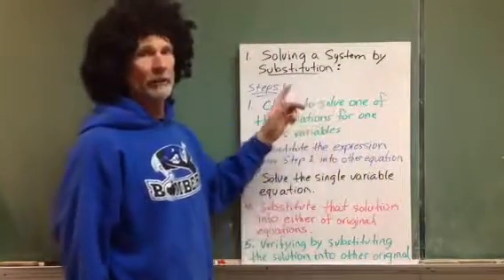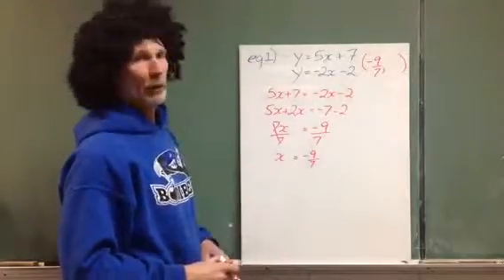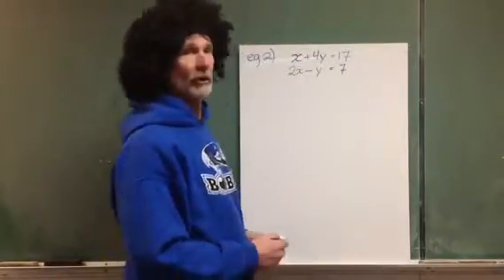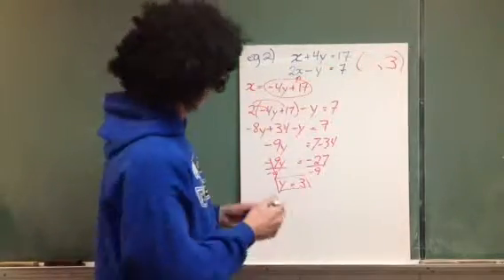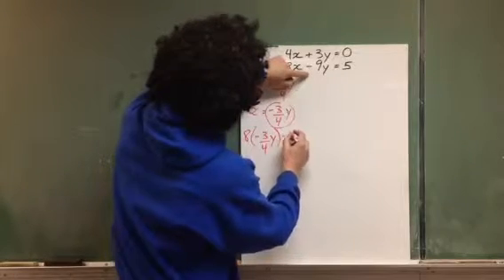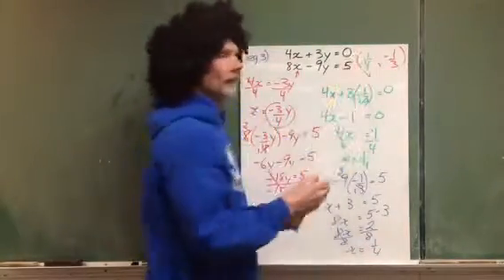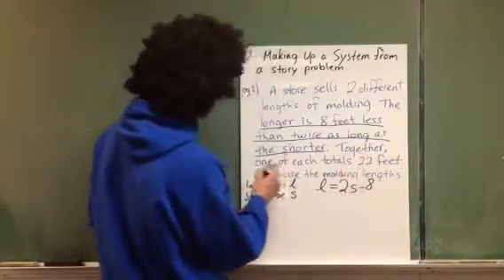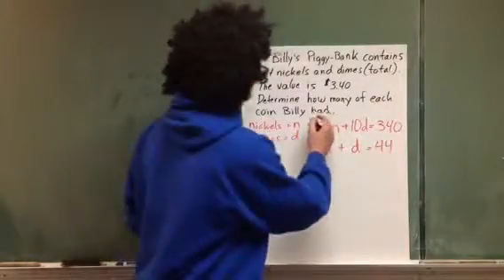Systems of Linear Equations: Part 2: Substitution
This video will explain how to solve a System of Linear Equations using Substitution.  It will also describe how to make up systems to help solve story problems.